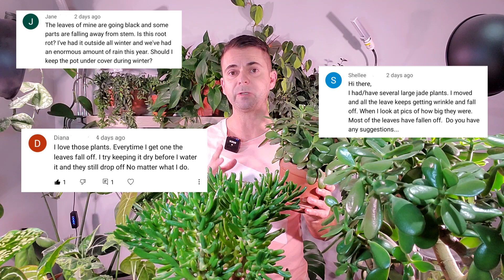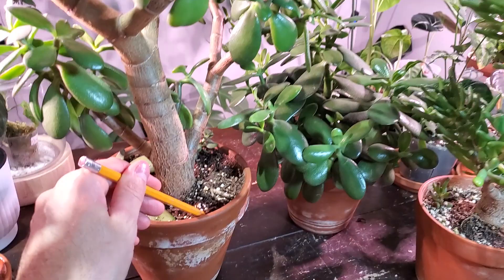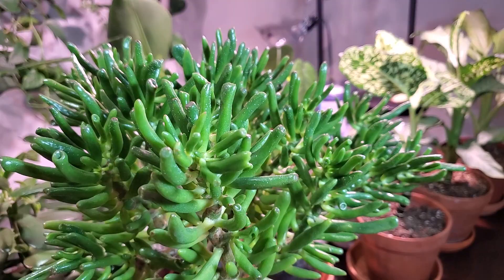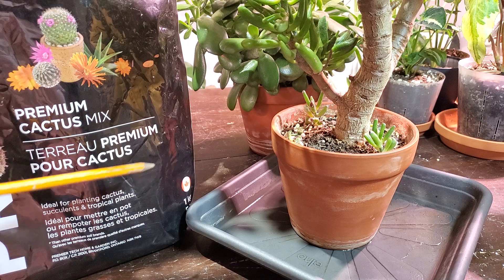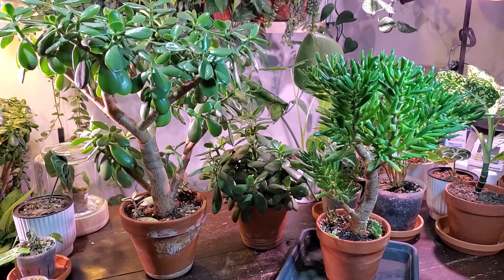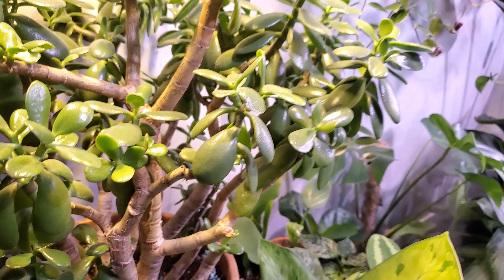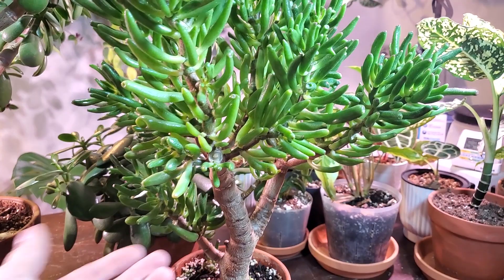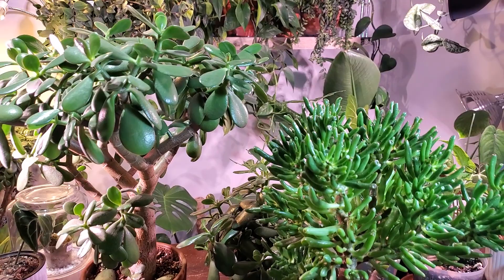HOW TO PREVENT LEAF DROP ON JADE PLANT | Keep Your Succulents Healthy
JADE PLANT LEAVES FALLING OFF | How To Prevent Succulent Leaf Drop. Here are some tips to help prevent your Jade plant from leaf drop and root rot.
AMAZON 🇨🇦 EVERYTHING PLANTS